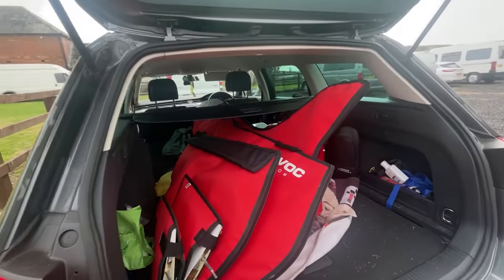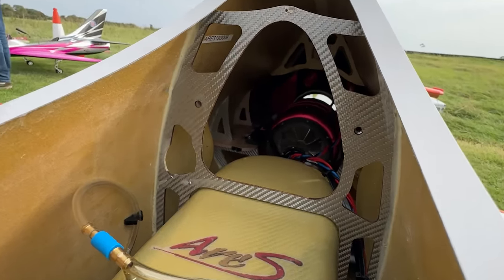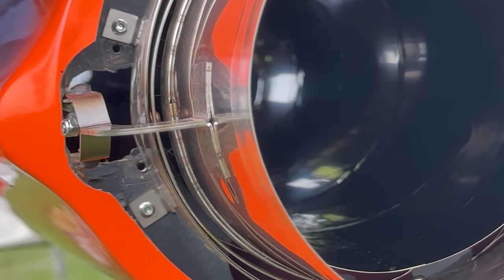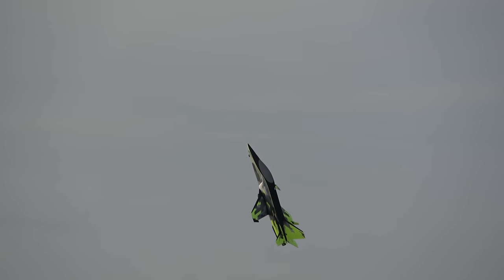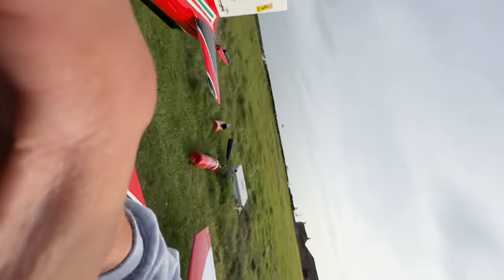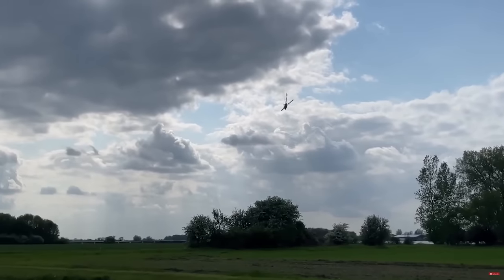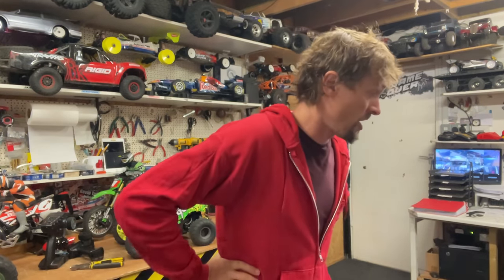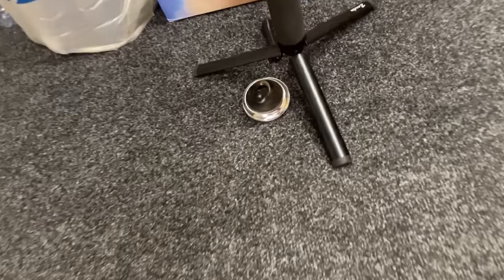GIANT RC Jet Planes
Giant RC Jet Planes at the BMFA Headquarters